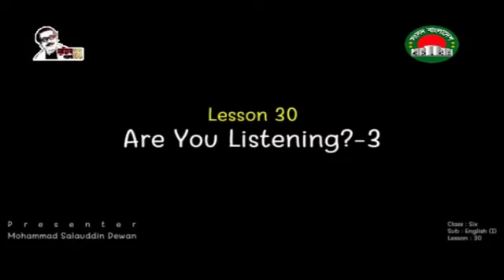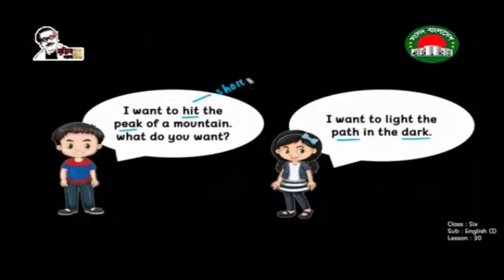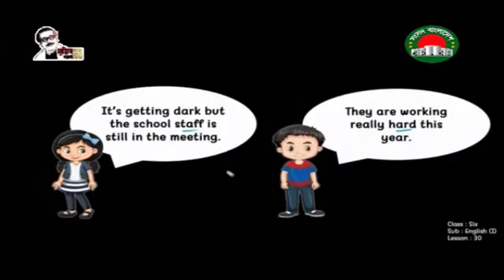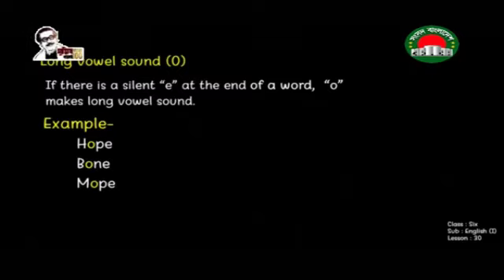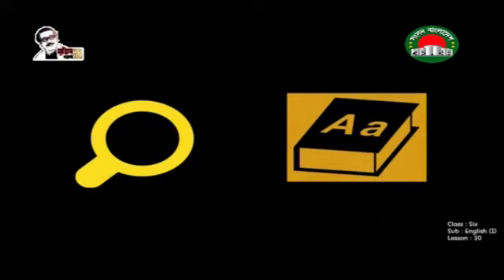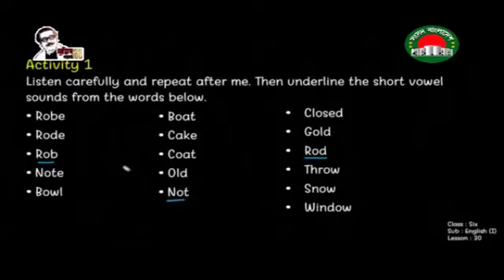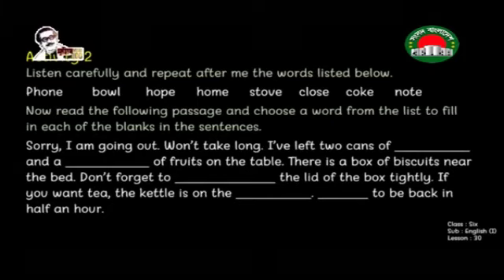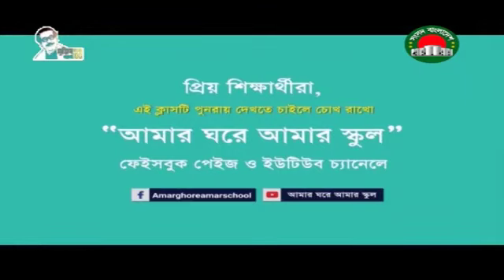ইংরেজি ১ম ১৩ সেপ্টেম্বর ২০২০ আমার ঘরে আমার স্কুল ষষ্ঠ শ্রেণি